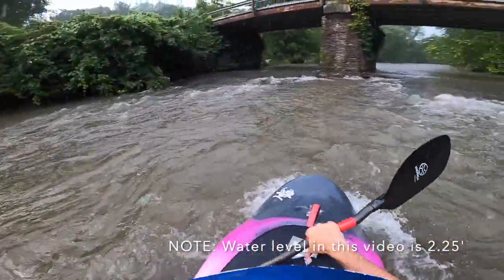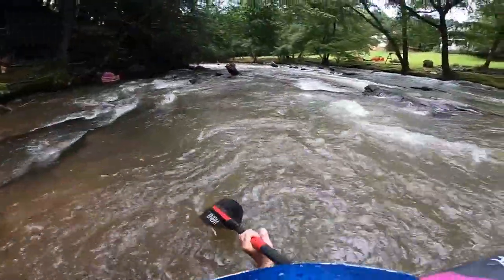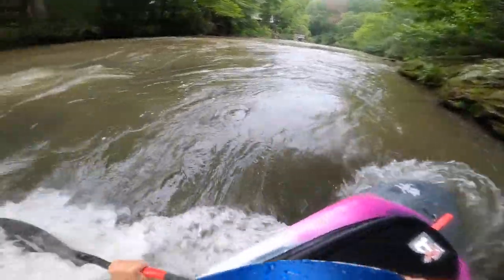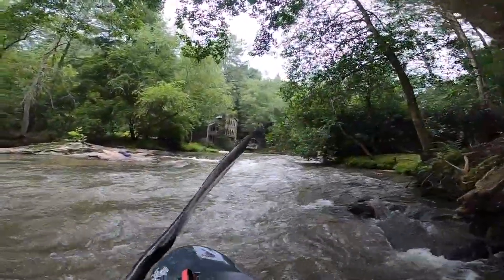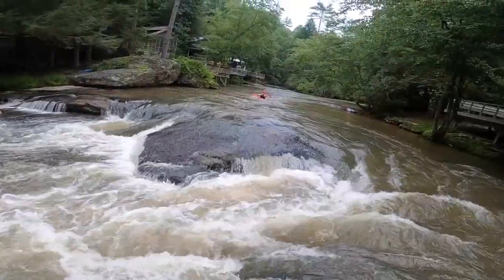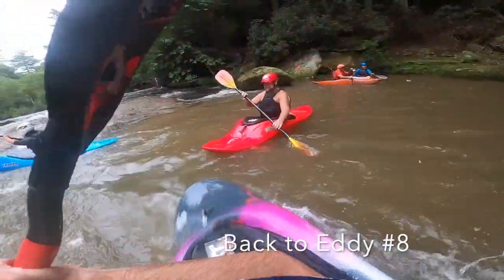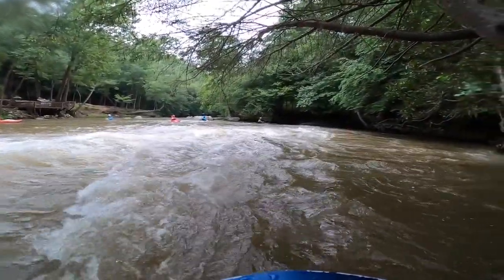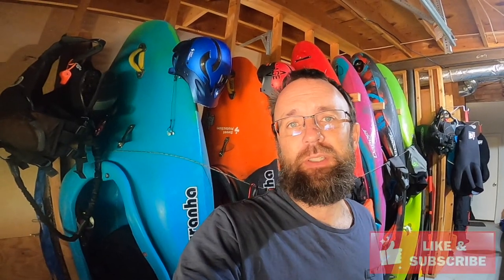Cartecay River Guide: Woody's to Blackberry Falls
The Cartecay River is a great Class 2+ river not far from Atlanta in Ellijay, GA.  Many people in Georgia and Atlanta start out their whitewater experience on the Cartecay.  It is a fabulous training river, close to lots of folks, and a super fun river to paddle.  The intent of this video is to explore different lines and ways to work the Cartecay for skills development for beginning/emerging paddlers.  Additionally, in a slicey or playboat, the Cartecay (AKA the "Carty" AKA the "Gnartecay") is a great way to just have fun on the water.  I've included a map of the eddys at S-Turn rapid which I've not seen put together before so check it out.  S-Turn has 11 eddys in it that lots of people ignore but are great for skills development.  I hope this video helps you explore new lines, have fun, and develop skills as you spend time on this great little river.  When water levels are up enough to allow paddling down to the DNR take out I will do a second video covering from Blackberry Falls to DNR.
Be sure to check out Cartecay River Experience for shuttle as well
NOTE:  Water level at time of filming was about 2.25'.  That is a moderate to ok level for the Cartecay.  The river changes as the flow goes up and what is shown in this video may not fully apply to the 3.5' or 4'+ river levels.  As always, paddle with prudence and make sure you are with someone who knows the river to help you explore if you don't know it well.  Safety first!  :)